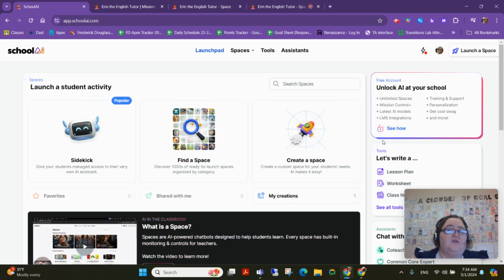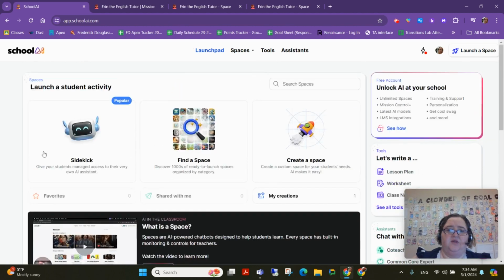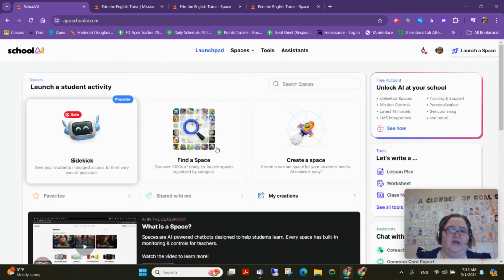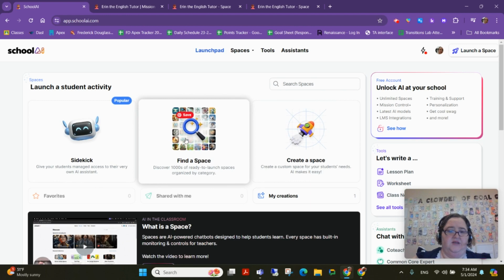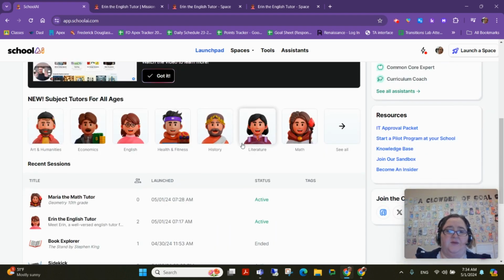Tech Tip Chatbots using SchoolAI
0:37 Exploring the Teacher Interface
1:10 Launching a Space for Students
2:10 Monitoring Student Interactions
2:45 Viewing the Student Experience
3:43 Engaging with the Chatbot as a Student
4:26 Understanding Student Frustrations
5:17 Utilizing Mission Control for Monitoring
5:55 Conclusion and Encouragement to Try Chatbots